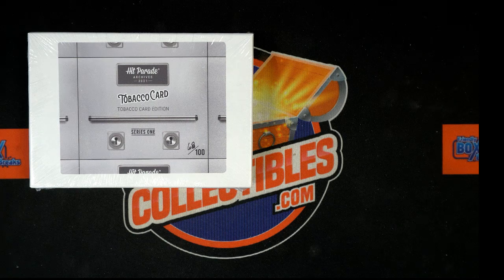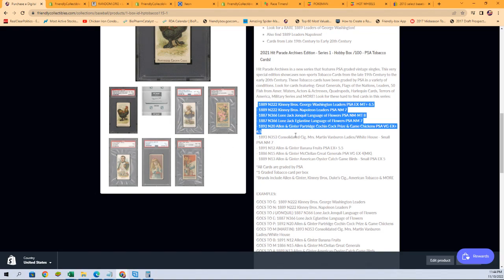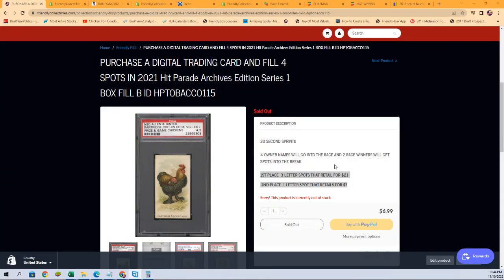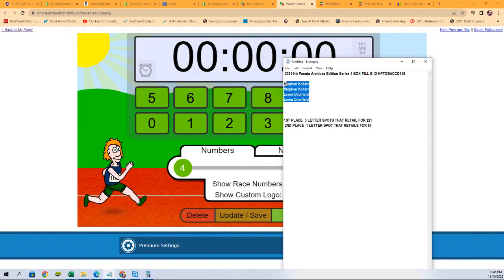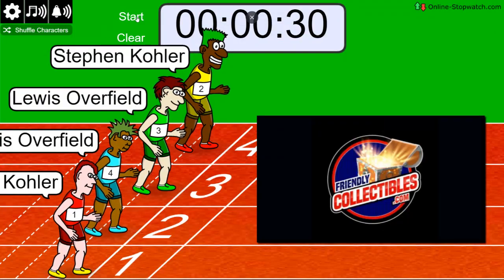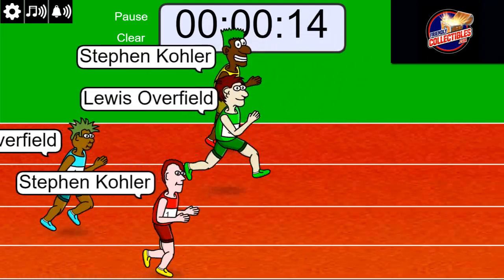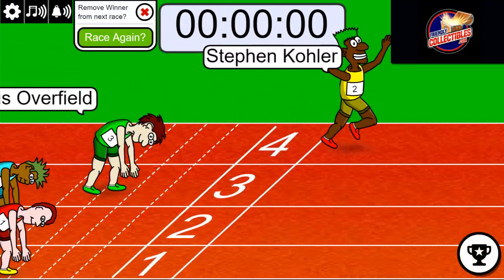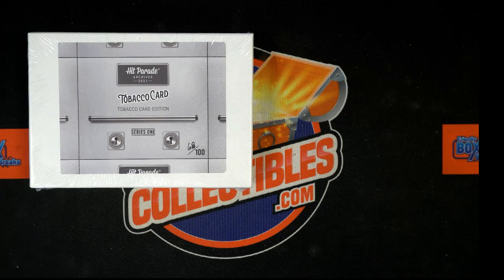2021 Hit Parade Archives Edition Series 1 FILLER B ID HPTOBACCO115